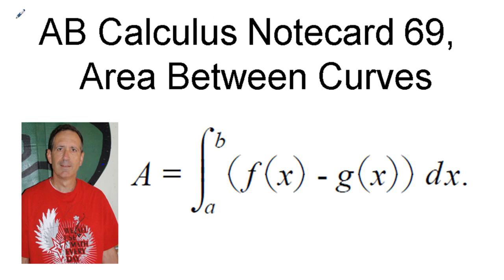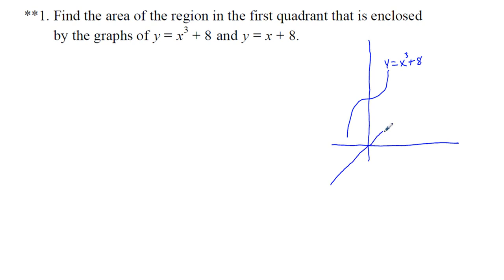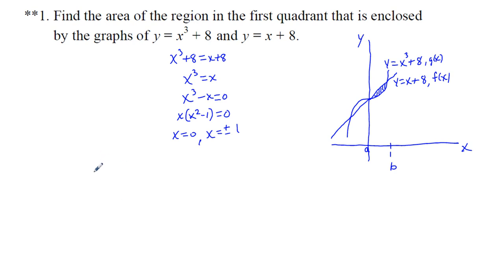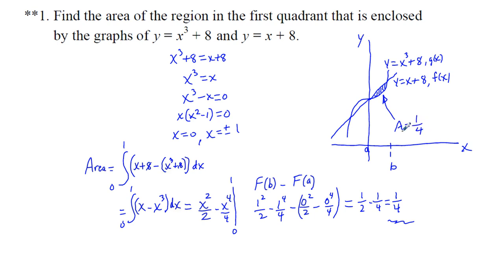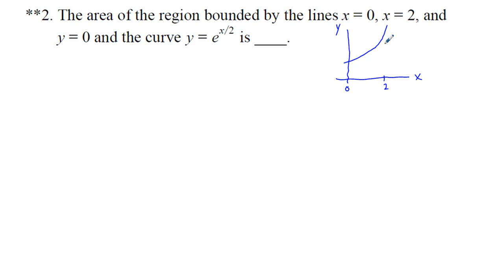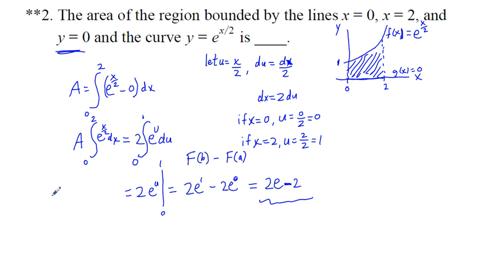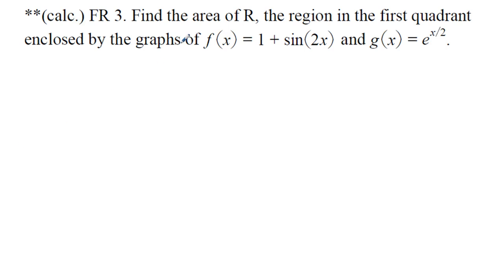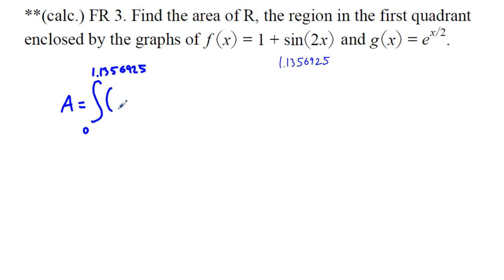AB Calculus Notecard 69, Area Between Curves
The lesson shows how to find the area between curves by integration.  The lesson ties back to the Fundamental Theorem of Calculus.